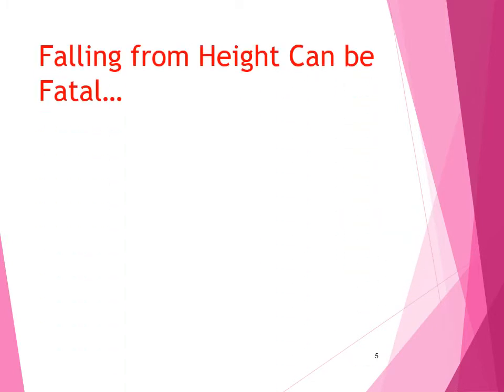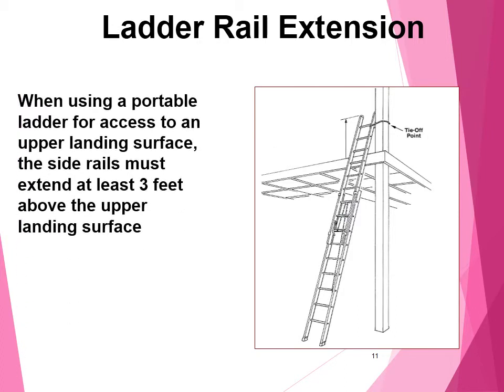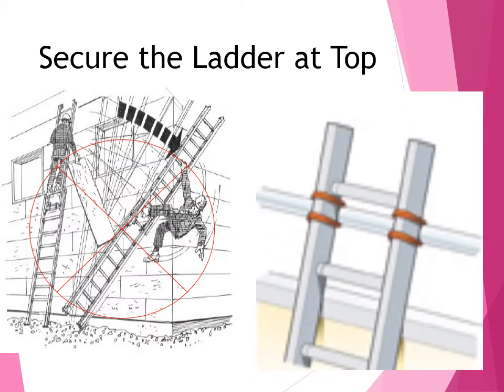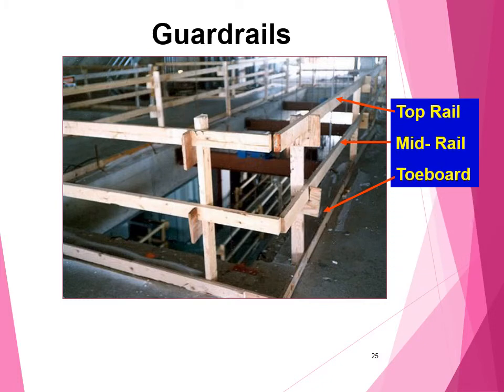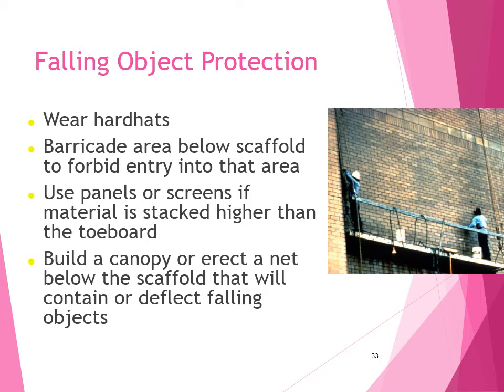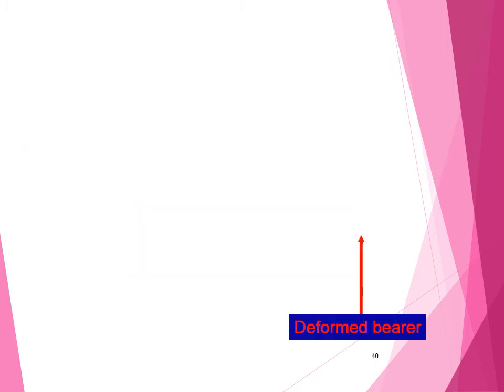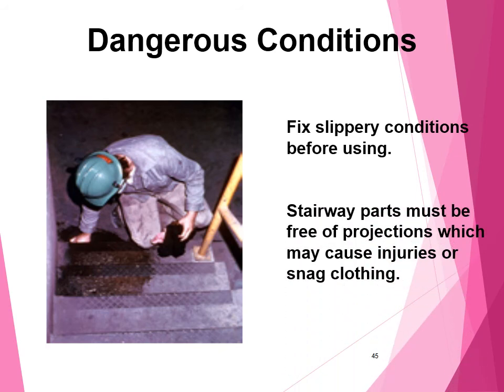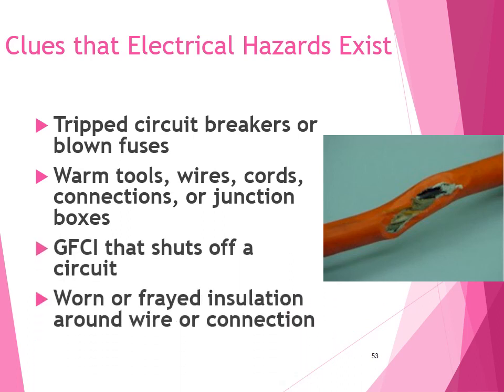how much you know about construction site safety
he leading safety hazards on construction sites include falls, being caught between objects, electrocutions, and being struck by objects. ... Areas where there is limited training include tasks in design for safety, safety inspection, and monitoring safety.